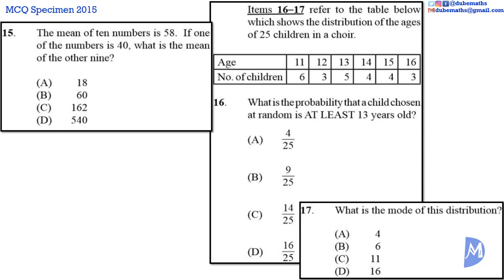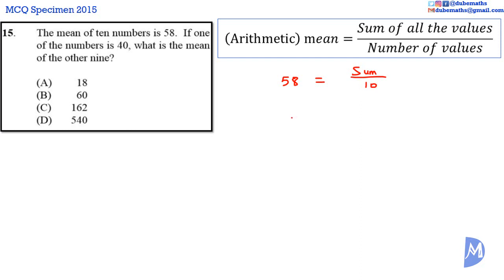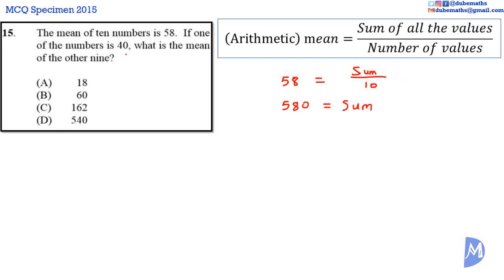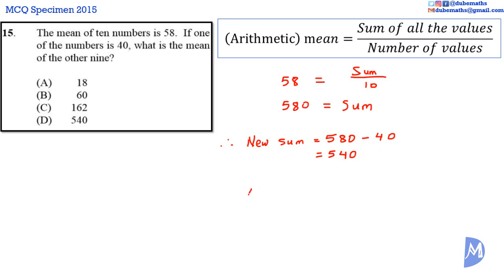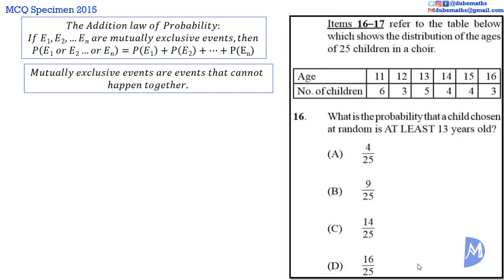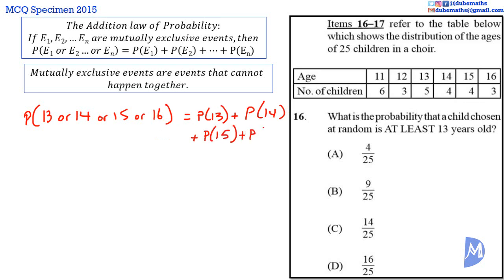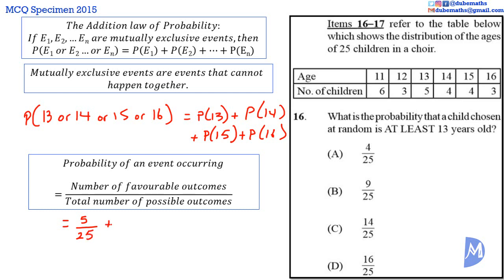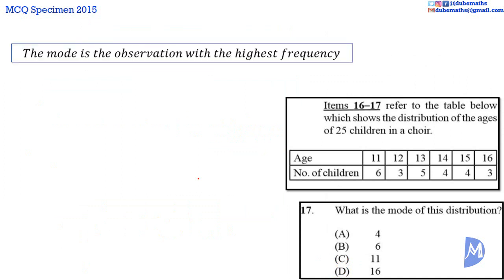Demo E-tests | 15,16&17 | Statistics | Specimen Paper 2015 Multiple Choice | CXC CSEC Mathematics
Demo E-tests answers and solution | July 2020 | Multiple Choice | Paper 1 |
Specimen Multiple Choice Questions for examinations beginning May/June 2018 - Caribbean Examination Council (CXC) Caribbean Secondary Education Certificate (CSEC) Mathematics. Questions 15, 16 and 17 are based on the topic Statistics.

1. differentiate between sample and population attributes;
a. Sample statistics and population parameters.
2. construct a  frequency table for a given set of data;
a. Discrete and continuous variables.
b. Ungrouped and grouped data.
3. determine class features for a given set of data;
a. Class interval, class boundaries, class limits, class midpoint, class width.
4. construct statistical diagrams;
a. Pie charts, bar charts, line graphs, histograms with bars of equal width and frequency polygons.
5. determine measures of central tendency for raw, ungrouped and grouped data;
a. Ungrouped data: mean, median and mode
b. Grouped data: modal class, median class and the estimate of the mean.
6. determine when it is most appropriate to use the mean, median and mode as the average for a set of data;
a. Levels of measurement (measurement scales): nominal, ordinal, interval and ratio.
b. Sets with extreme values or recurring values.
7. determine the measures of dispersion (spread) for raw, ungrouped and grouped data;
a. Range, interquartile range and semi-interquartile range; estimating these measures for grouped data.
8. use standard deviation to compare sets of data;
a. No calculation of the standard deviation will be  required.
9. draw cumulative frequency curve (Ogive);
a. Appropriate scales for axes.
b. Class boundaries as domain.
10. analyse statistical diagrams;
a. Finding the mean, mode, median, range, quartiles, interquartile range, semi-interquartile range; trends and patterns.
11. determine the proportion or percentage of the sample above or below a given value from raw data, frequency table or cumulative frequency curve;
12. identify the sample space for simple experiment;
a. Including the use of coins, dice and playing cards.
b. The use of contingency tables.
13. determine experimental and theoretical probabilities of  simple events; and,
a. The use of contingency tables
b. Addition for exclusive events; multiplication for independent events.
14. make inference(s) from statistics.
a. Raw data, tables, diagrams, summary statistics.